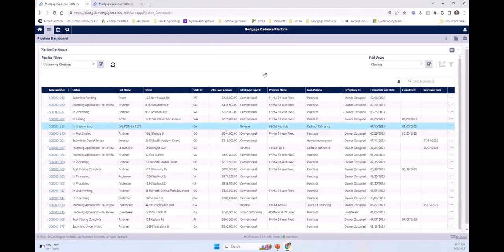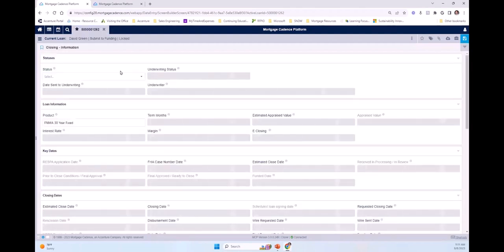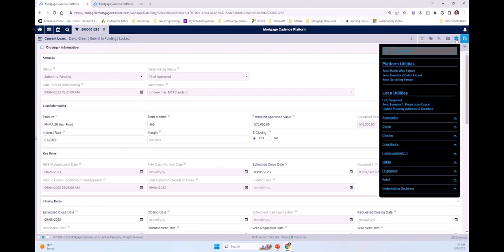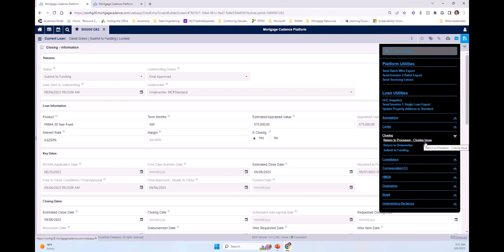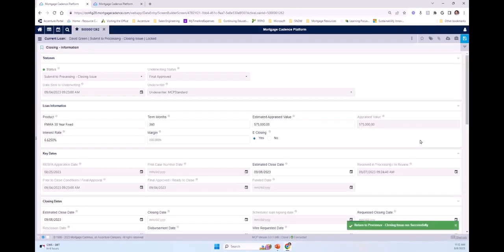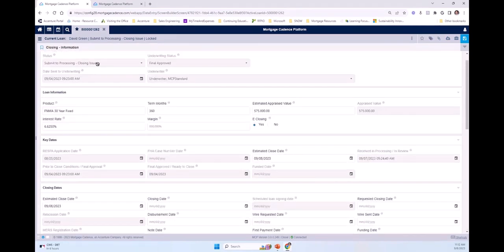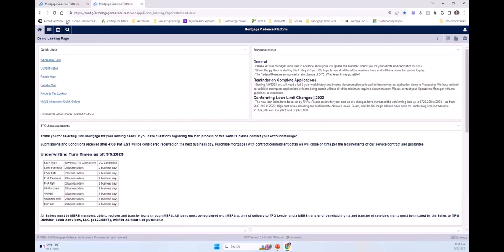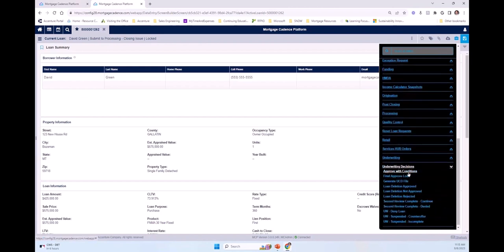Dynamic Status Capabilities Overview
Learn about the dynamic status capability within MCP